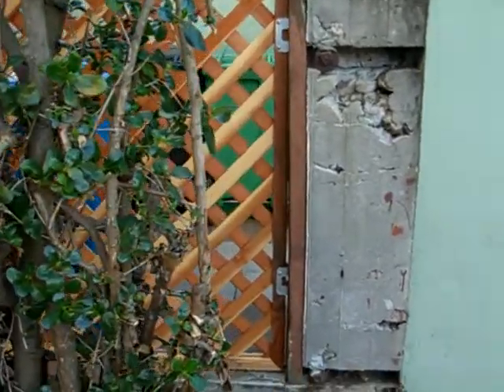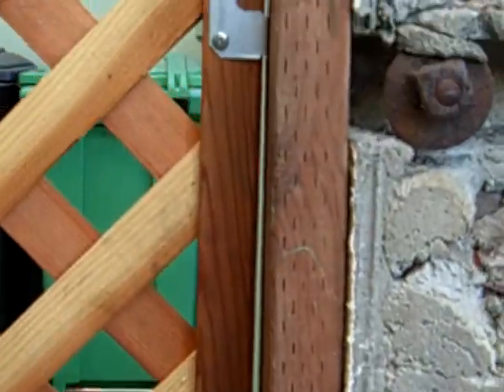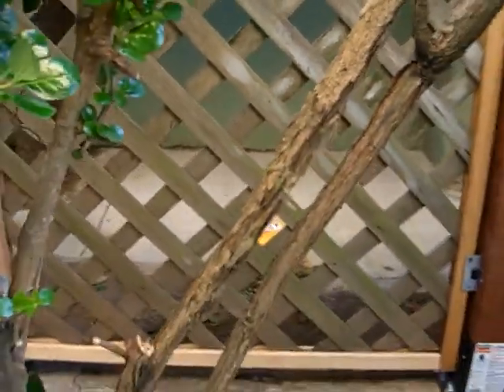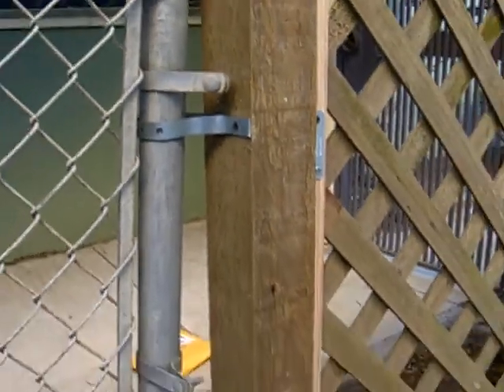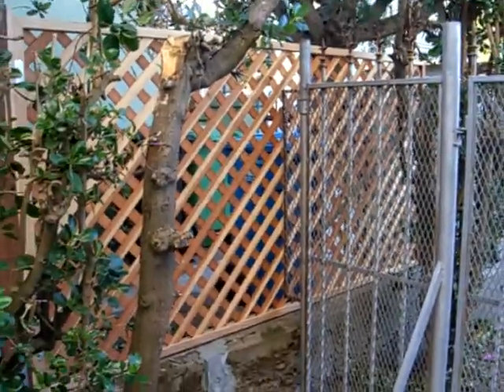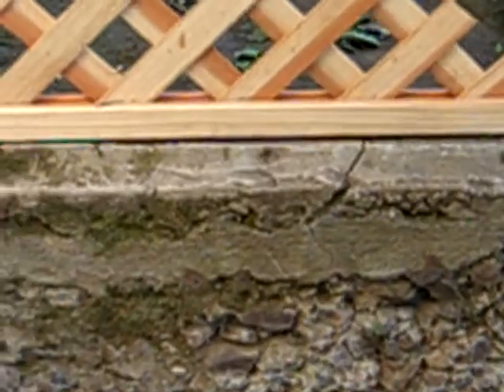The Great Fence of Hirschberger